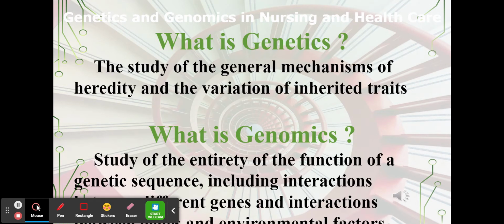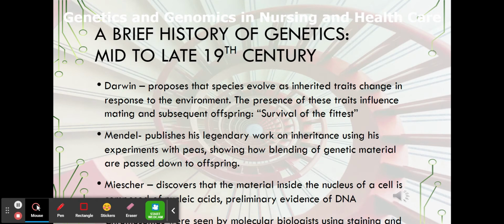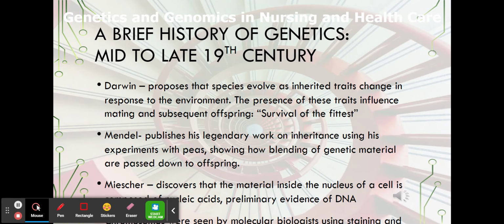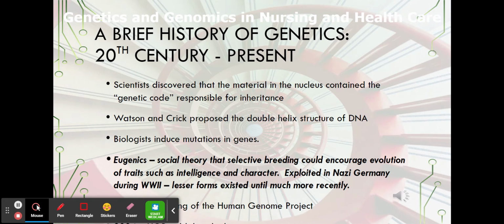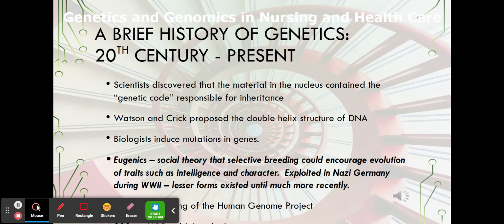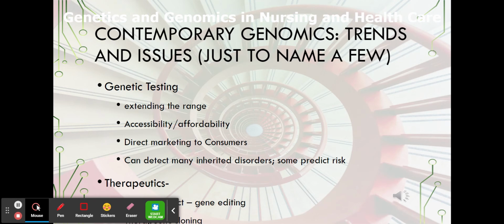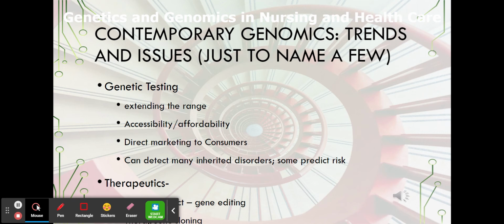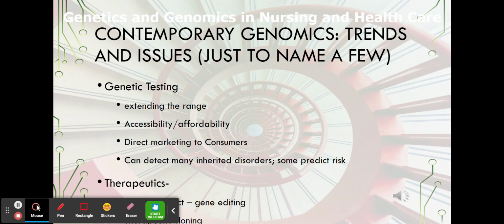Intro to Genetics and Genomics - Google Slides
For students of NUR 417 HB 1 and NUR 417 HB 2